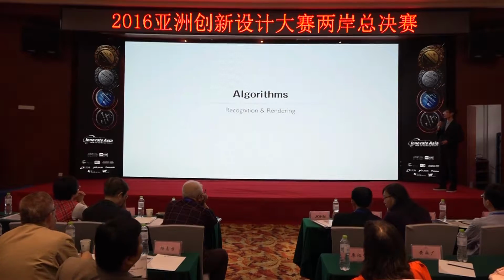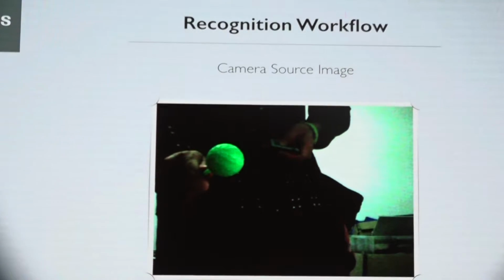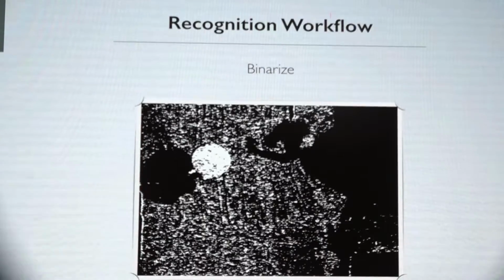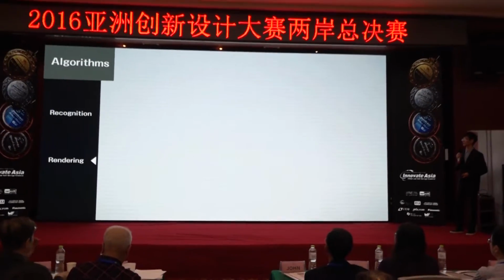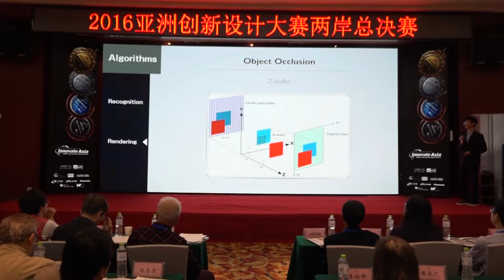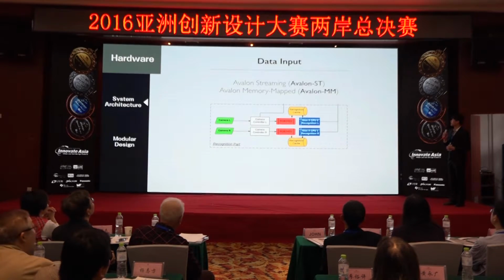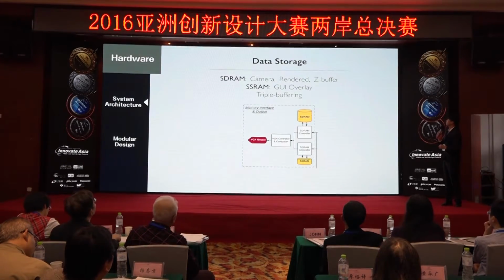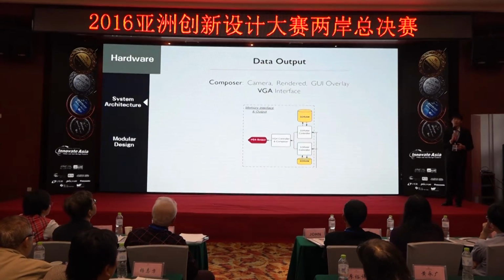CN335 清華大學 基於 FPGA 的輔助 3D 設計系統